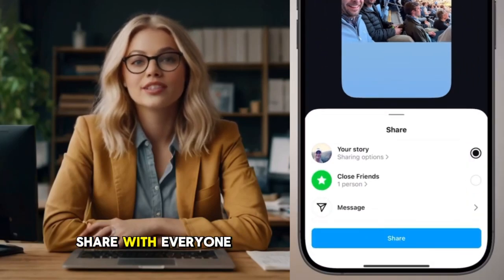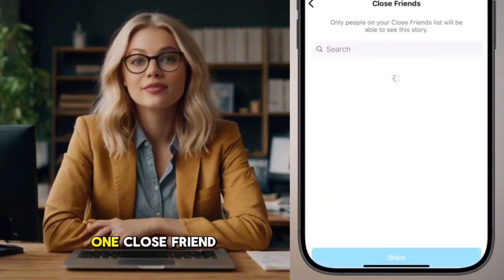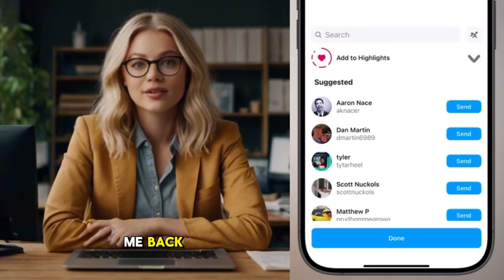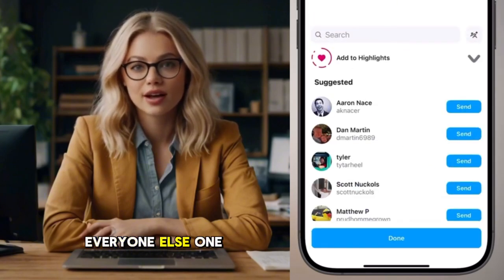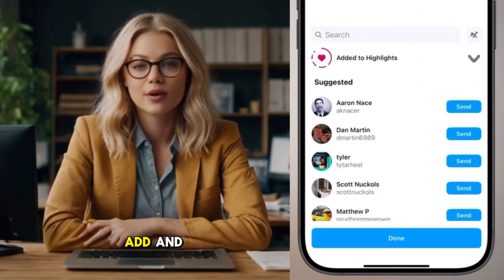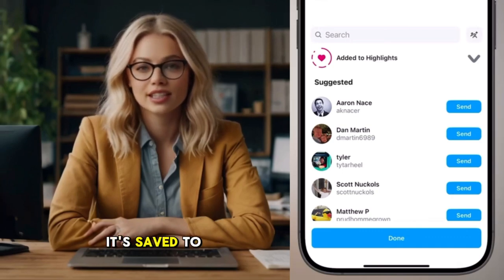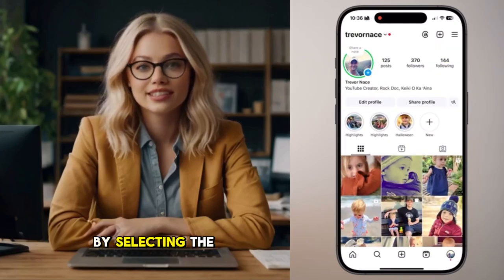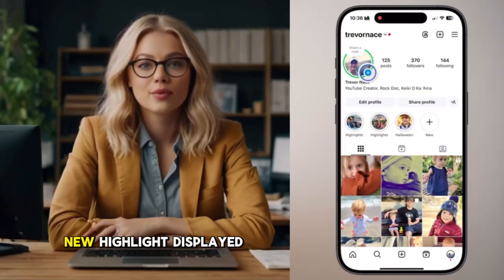How to Add and Customize Instagram Highlights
Want to make your Instagram profile stand out with Highlights? In this video, we’ll show you how to create, customize, and organize Instagram Highlights like a pro! Whether you’re saving your favorite Stories or showcasing your best content, this step-by-step guide will help you make the most of this feature. Perfect for businesses, influencers, or anyone looking to enhance their Instagram profile. Watch now and start creating eye-catching Highlights today